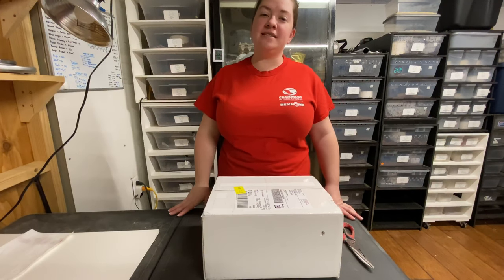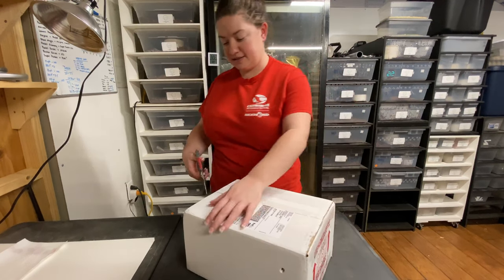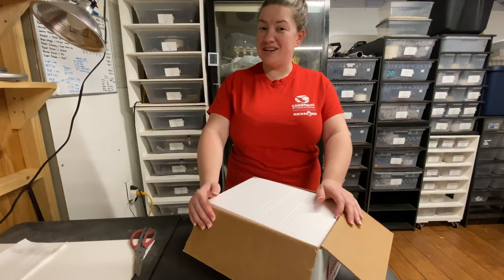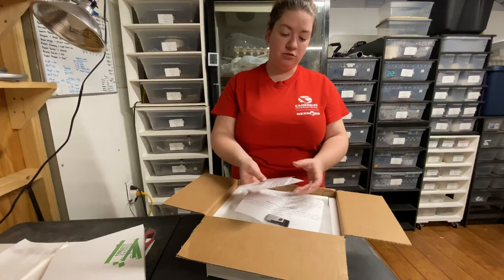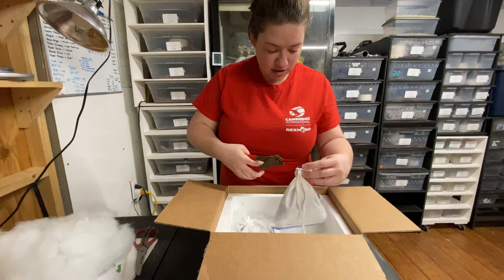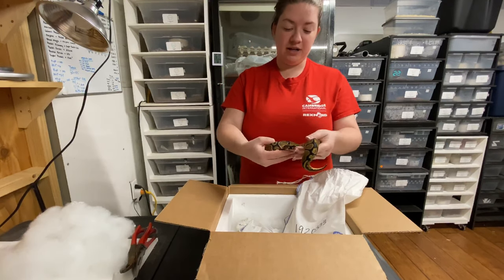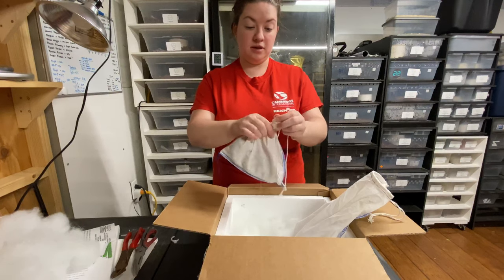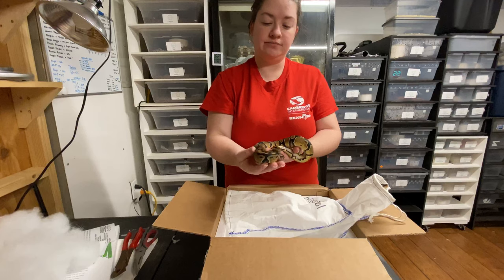Another Ball Python Unboxing!!! | 2 Snakes from Exquisite Exotics!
Another unboxing video today, this time we got 2 snakes!

Exquisite Exotics: make sure you go check them out!